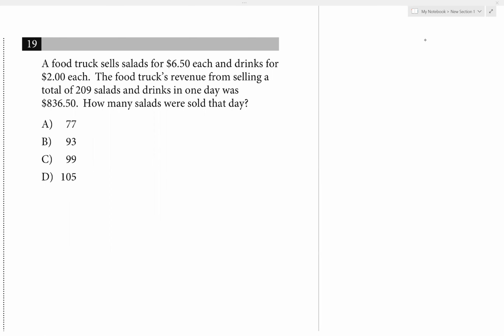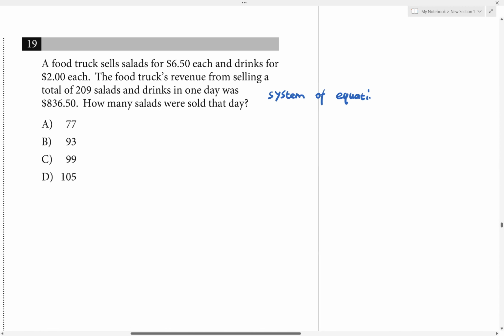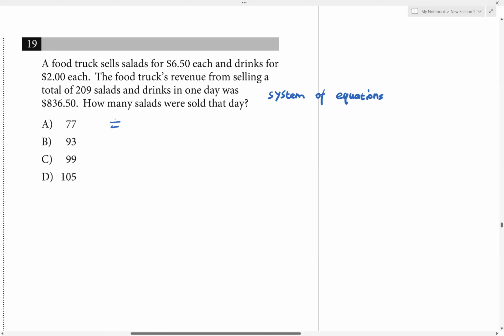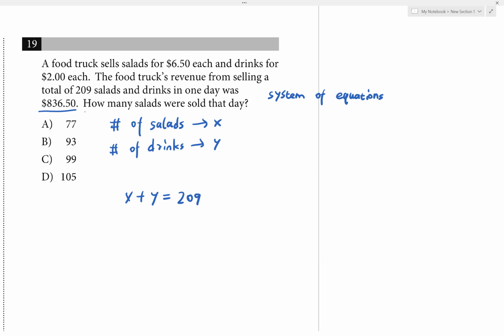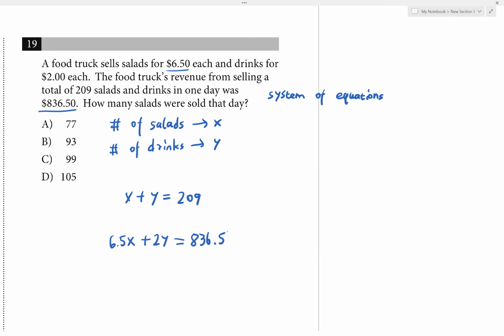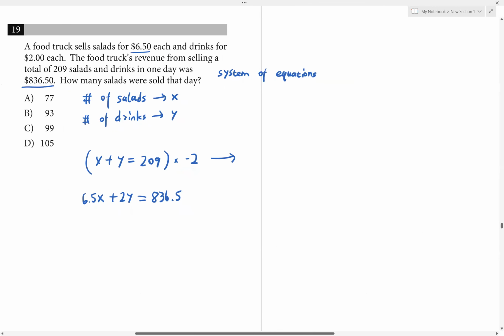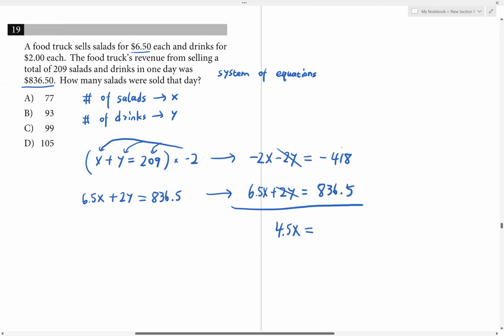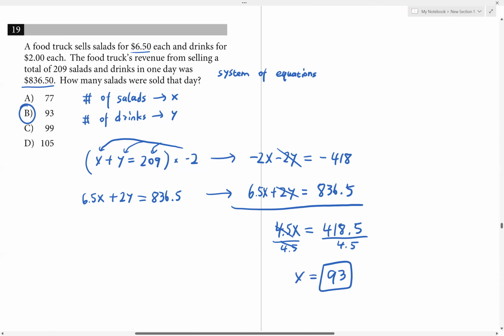SAT Math Test 1 Calculator #19 by Mr. Jimmy